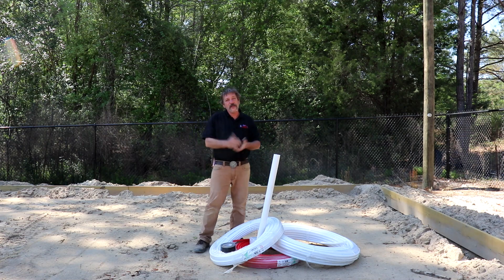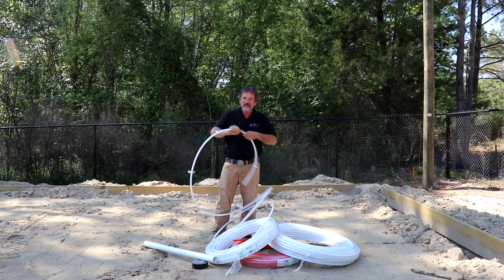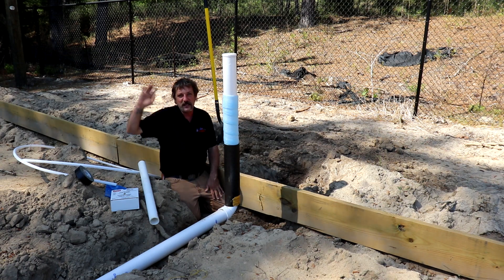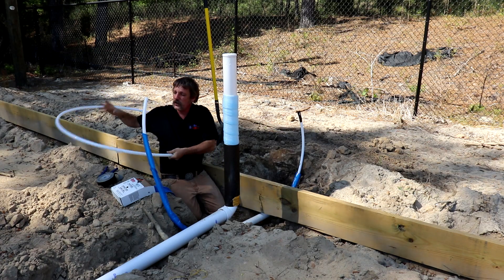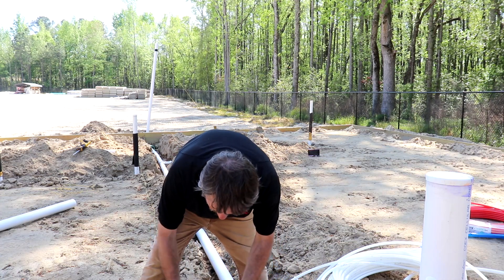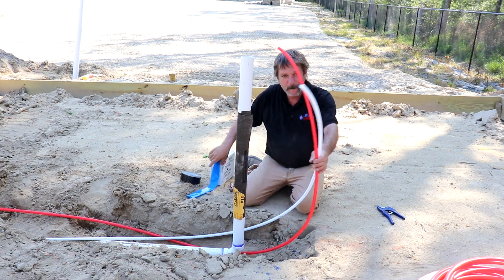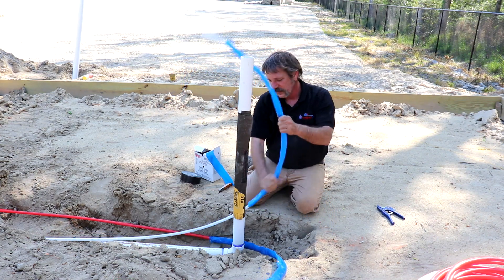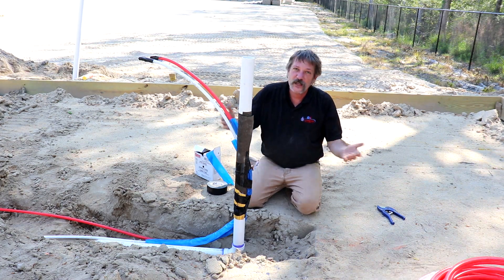Plumbing under part 5 waterlines